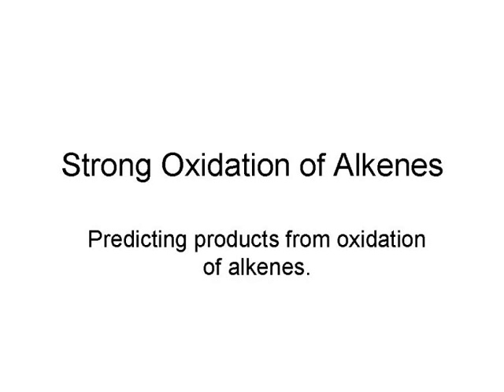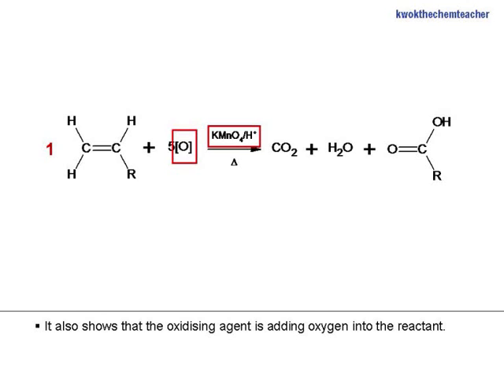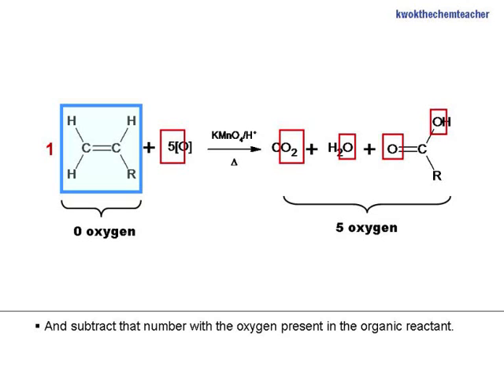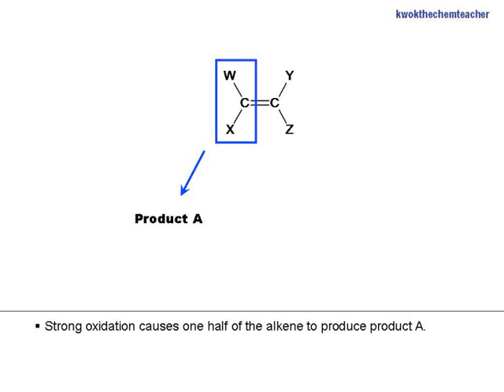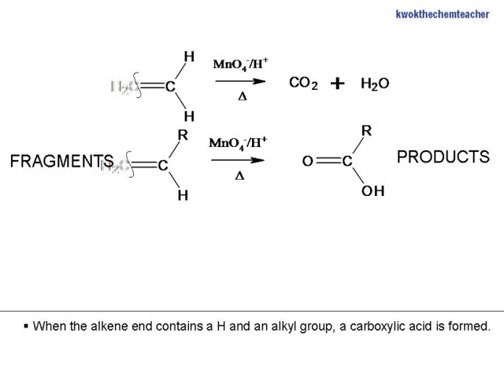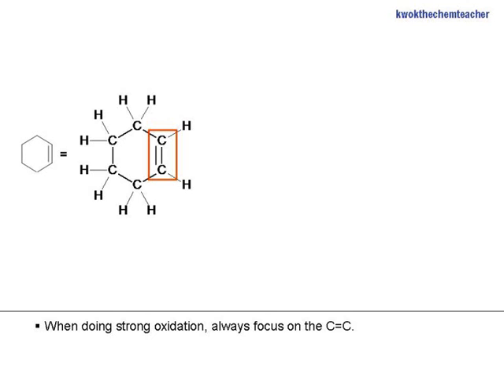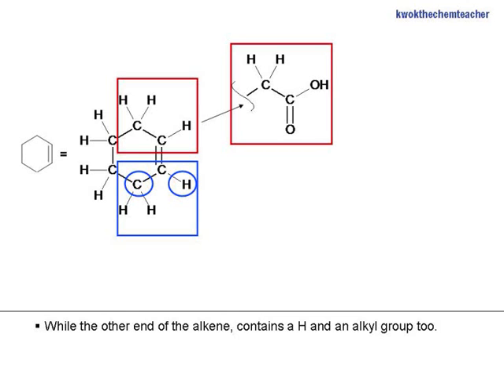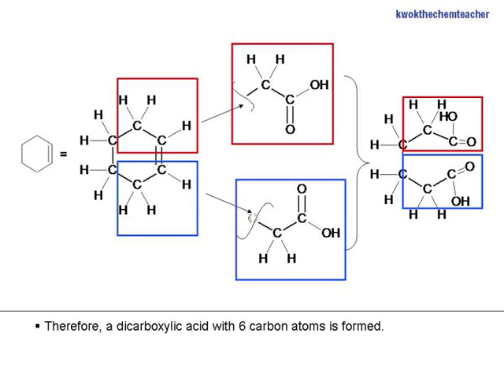Alkene - strong oxidation.wmv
This video serves as an introduction to explain the pattern observed when an alkene undergoes strong oxidation.  The knowledge of the type of products formed is critical in allowing us to do the next step; using products from oxidation reaction to elucidate the structure of the alkene.